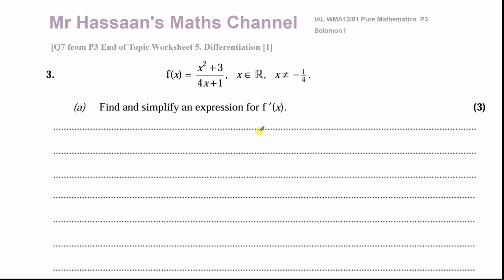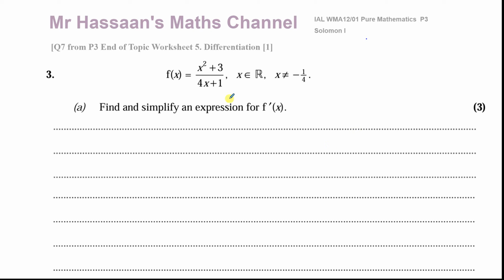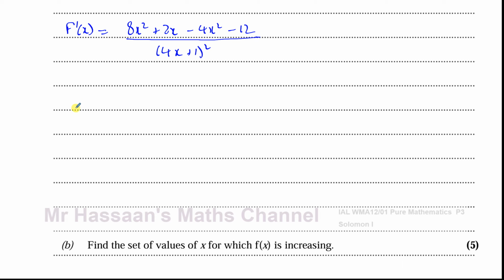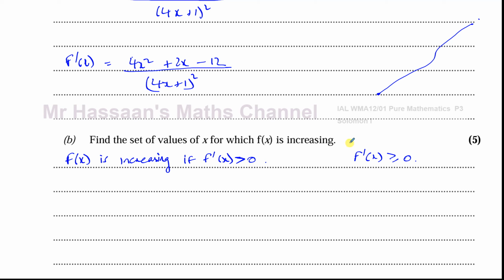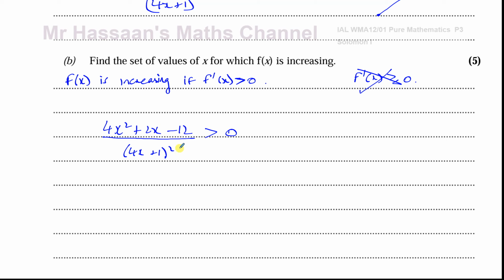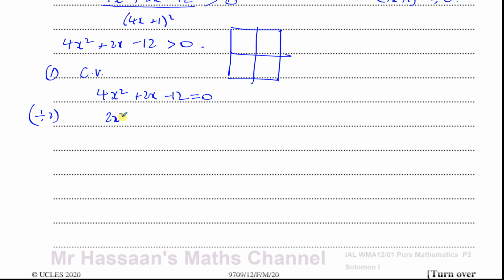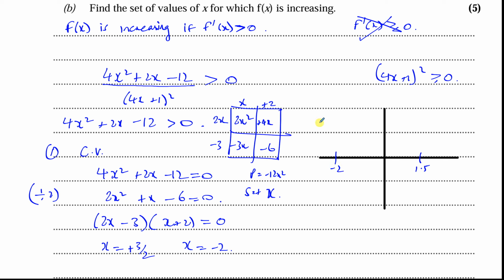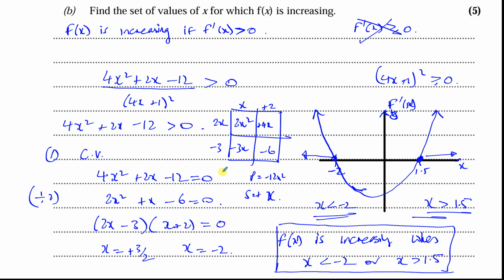[7] (CAIE - 9709 -P3), Solomon I, C3, Q3, Differentiation, The Quotient Rule, Increasing Functions